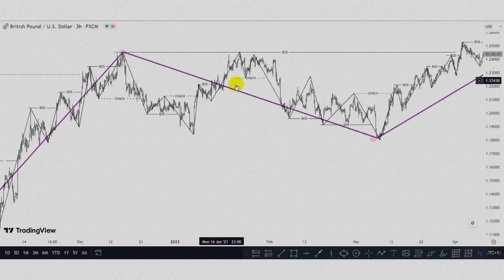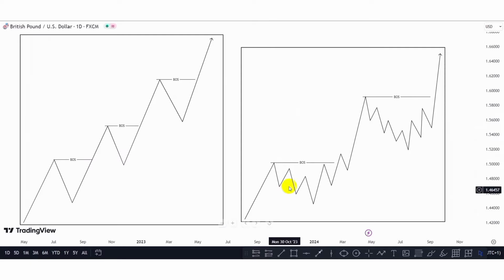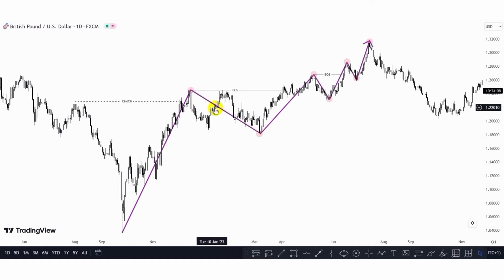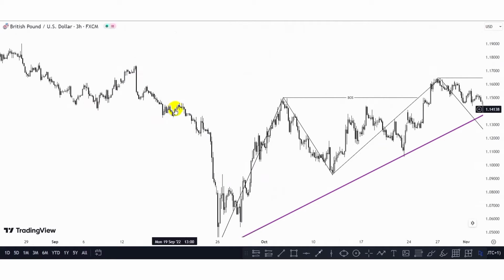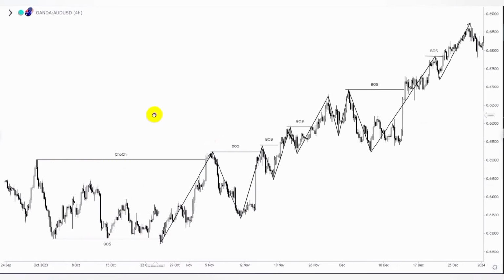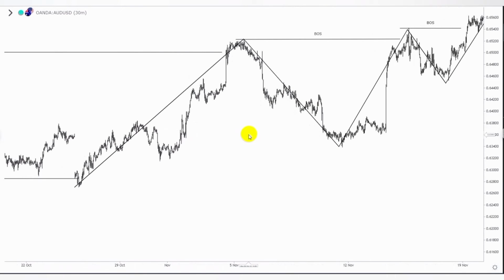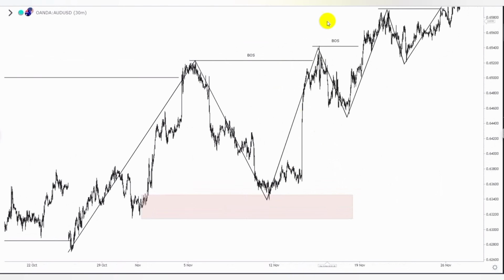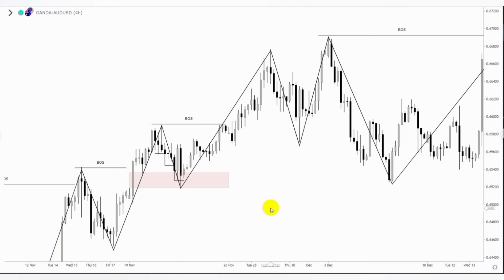Major and Minor Market Structure Identification| Smart Money Trading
This Video will help you understand how to identify Major and Minor Market Structure, for high probability technical analysis.

Cheers 🥂